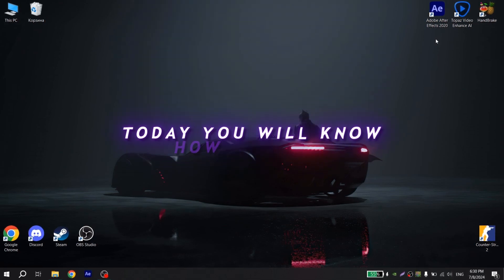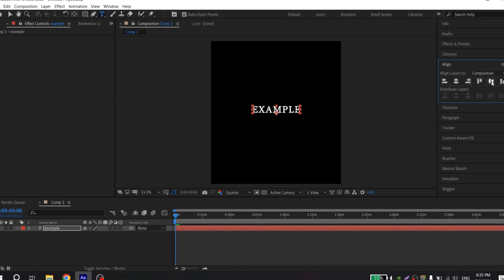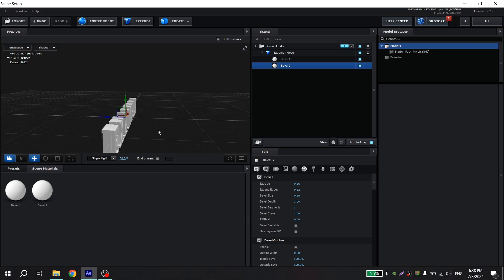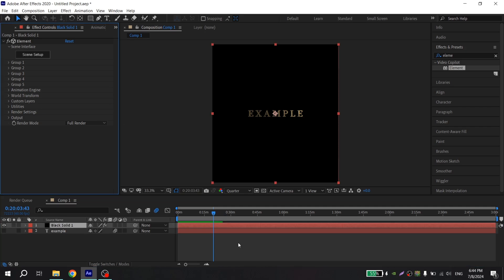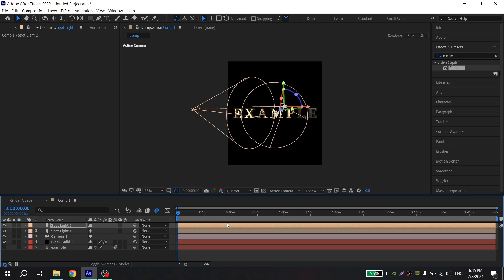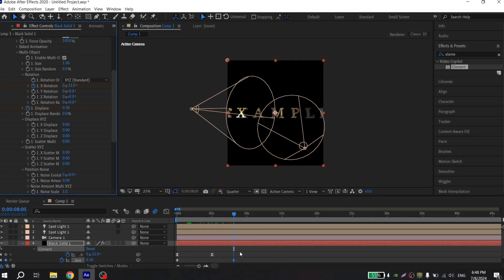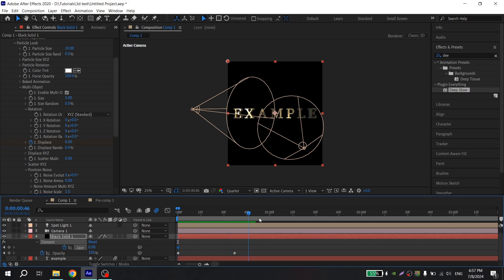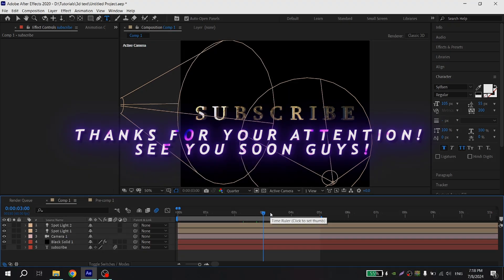SMOOTH 3D TEXT TUTORIAL | AFTER EFFECTS GUIDE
Hi guys!

Today you will know how to make SMOOTH 3D text in AFTER EFFECTS. I also want to remind you that there are only 1200 likes you need to get on tutorial “HOW TO MAKE EDITS” and the second part will release. There I’ll show you some difficult things, so I’ll wait for your support!

Plugin: Element 3D